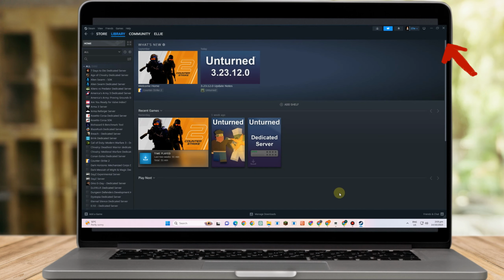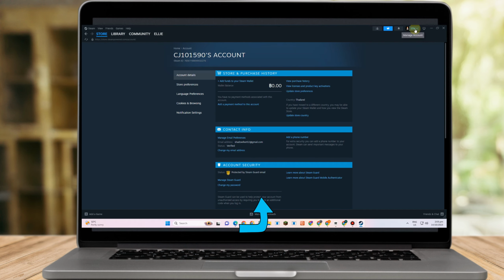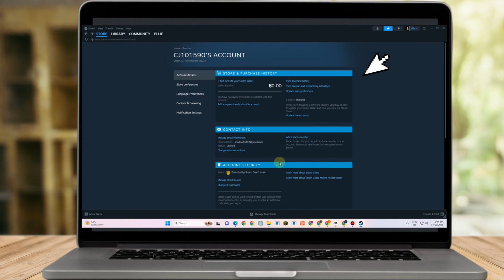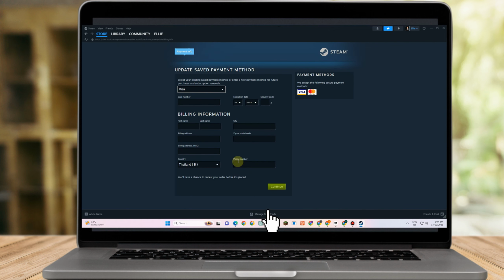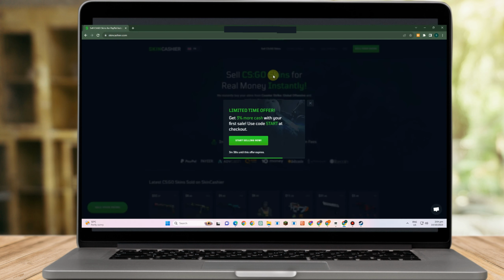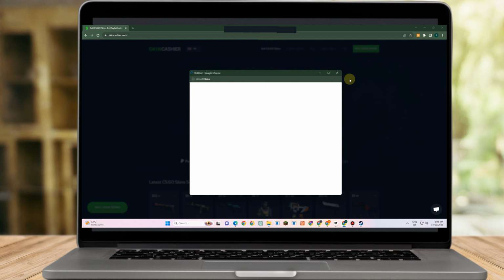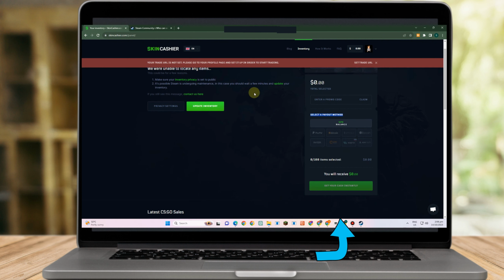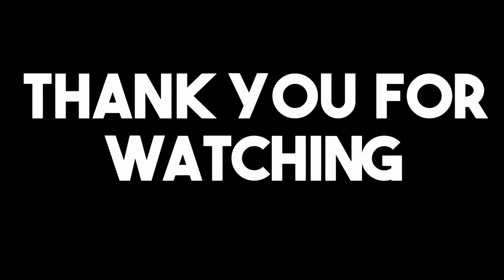How To Withdraw Money From Steam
Looking to cash out your earnings from Steam? You've come to the right place! In this tutorial, we will show you how to easily withdraw money from Steam, so you can transfer your funds to your bank account or PayPal and enjoy your hard-earned cash.

To withdraw money from Steam, follow these steps:

1. Open the Steam application on your computer and log in to your account.

2. Go to your Steam Wallet by clicking on your account name in the top right corner and selecting "Account Details."

3. In the Account Details page, click on the "View Wallet" button.

4. Click on the "Withdraw" button next to your Steam Wallet balance.

5. Choose your preferred withdrawal method, such as bank transfer or PayPal.

6. Follow the instructions provided to complete the withdrawal process.

7. Once the withdrawal is successful, the funds will be transferred to your chosen account.

By following these steps, you can easily withdraw money from Steam and enjoy your earnings in real life.